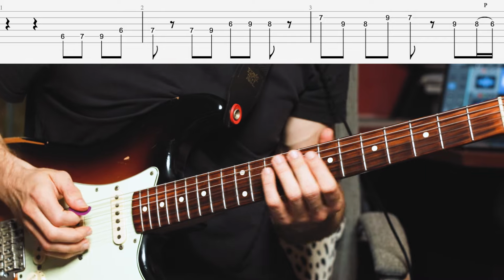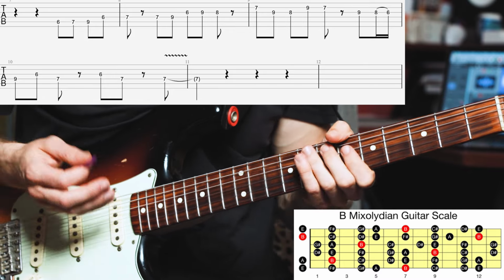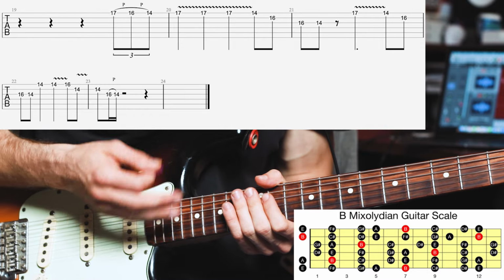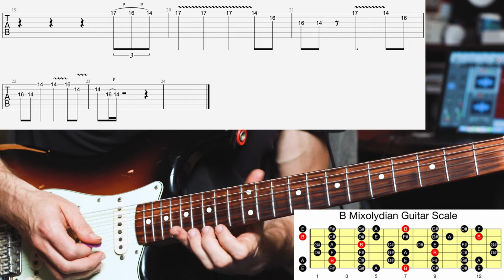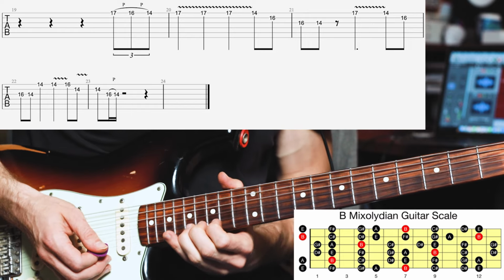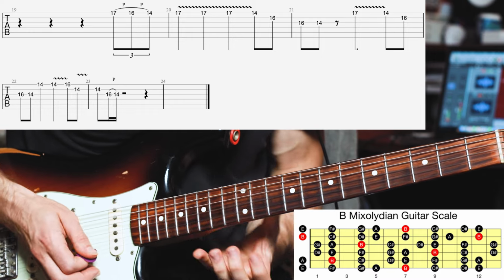Learn 3 Easy Mixolydian Style John Mayer Licks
Here are 3 easy Licks in the Style of ,,Fire On The Mountain" or ,,Queen of California" I saw John Mayer play on different occasions. All use the same Key/Scale and are a lot of fun to play.

Fire on the Mountain is a great Grateful Dead Song to study, since it is rather easy and it's pretty much a Jam Song, because a lot of stuff works. Just make sure you are hitting those Chord Tones and you're not just noodling through the Pentatonic Scale.

Check out these Versions in particular, you will find the Licks taught in the Video: